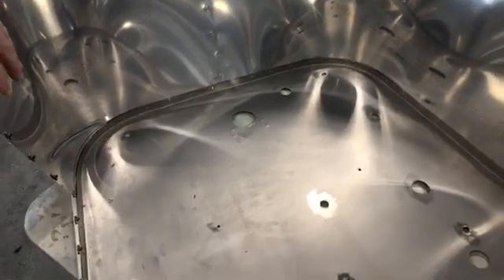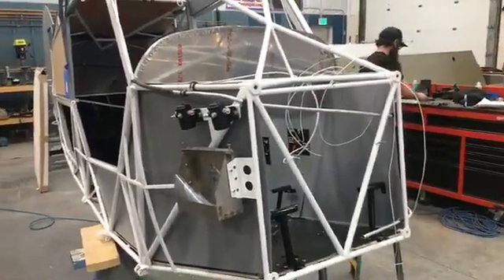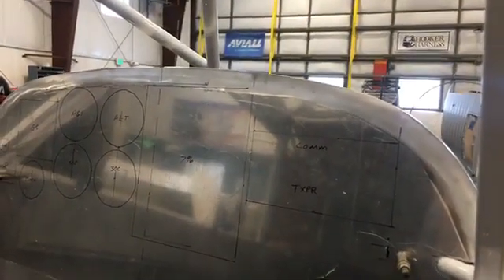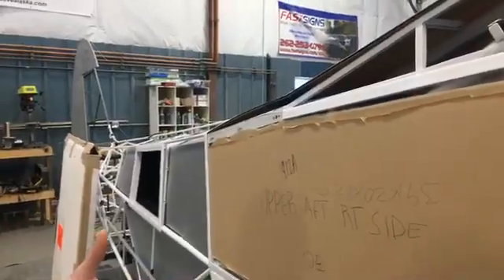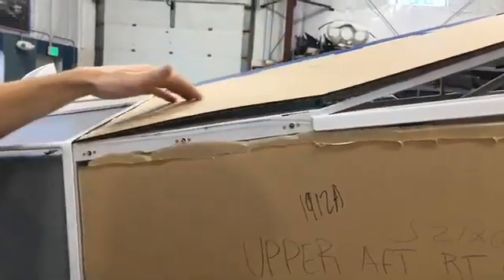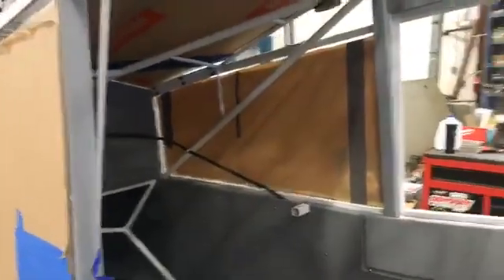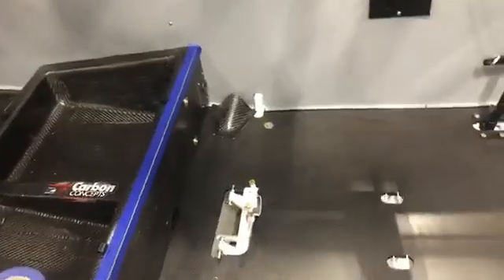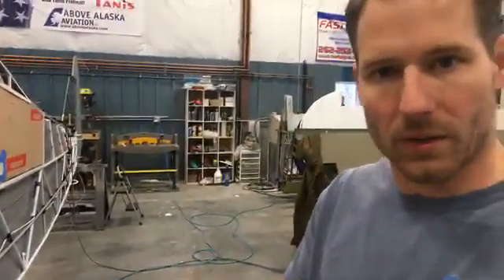Facebook Live: L-21 Windows from Great Lakes Aero